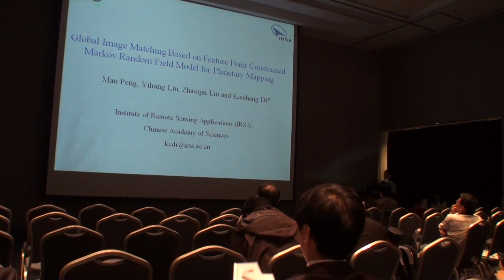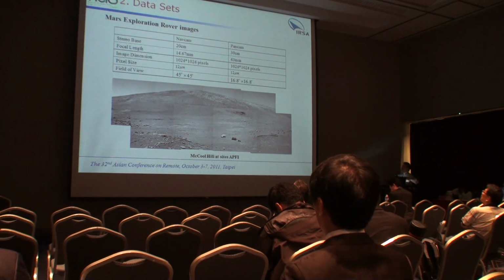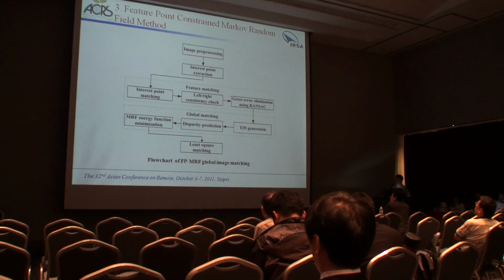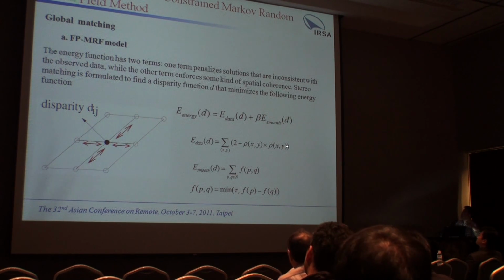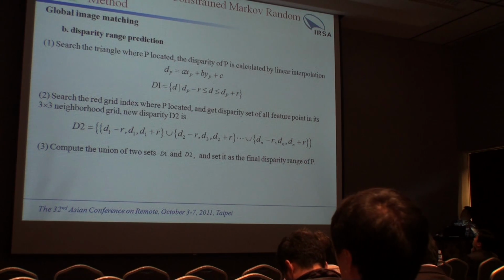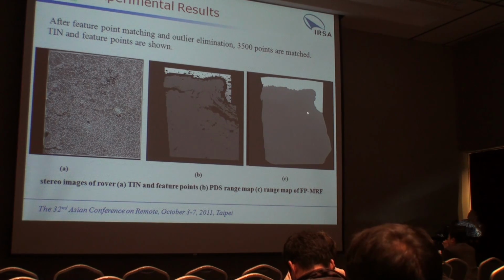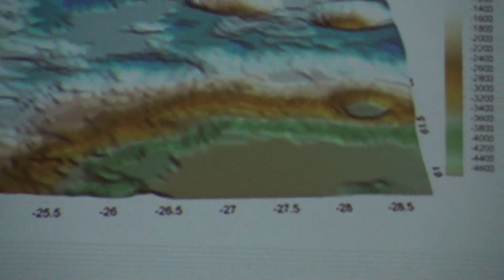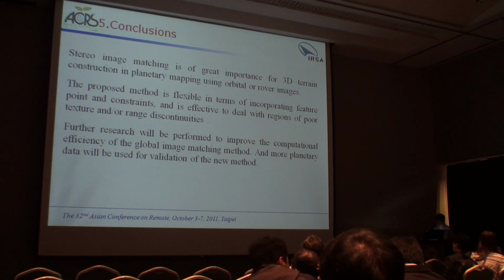20111005 第32屆ACRS在台北世貿 中國科學院 Man Peng